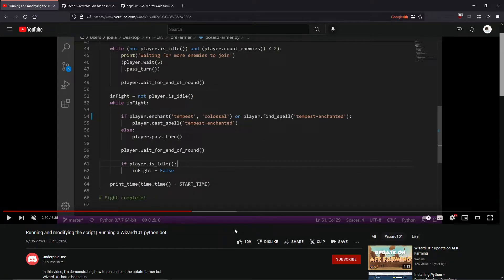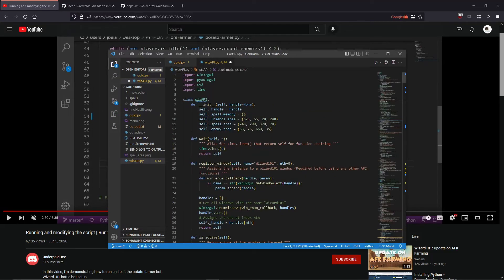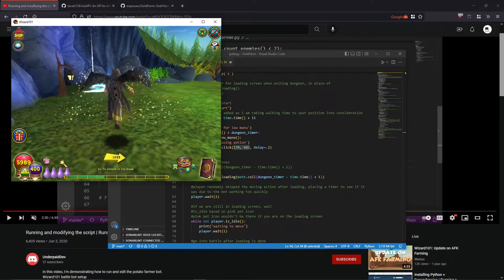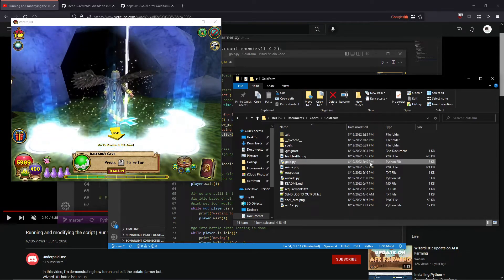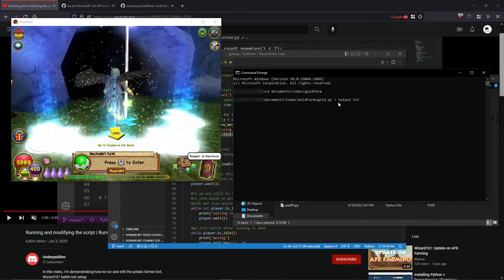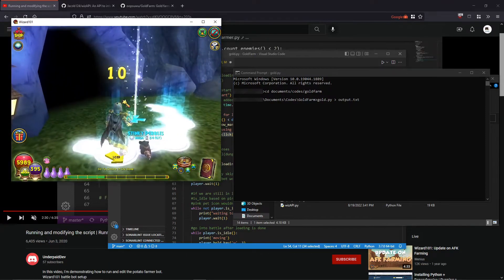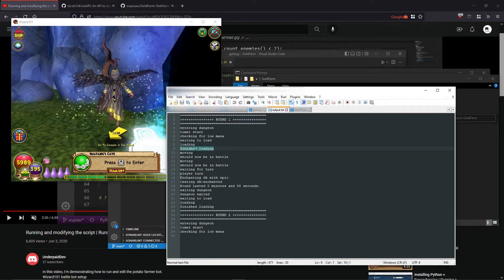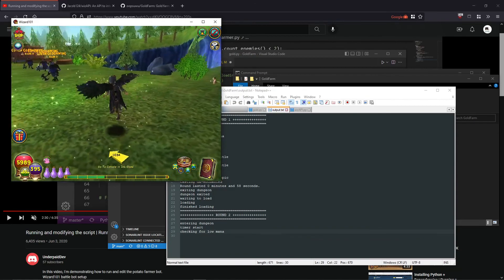Wizard101 Gold Farming Python Bot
Short video of my gold farming bot.